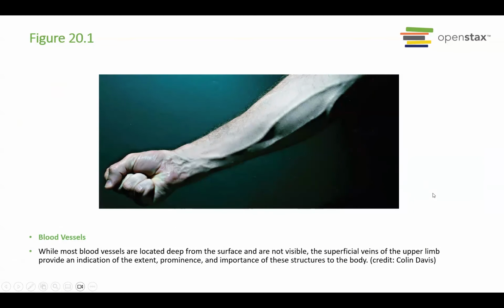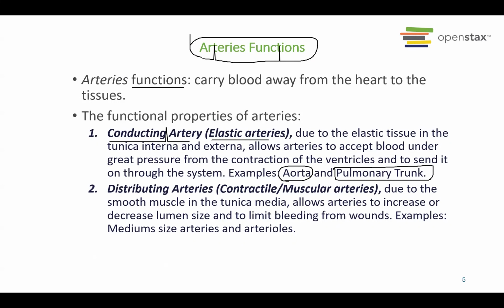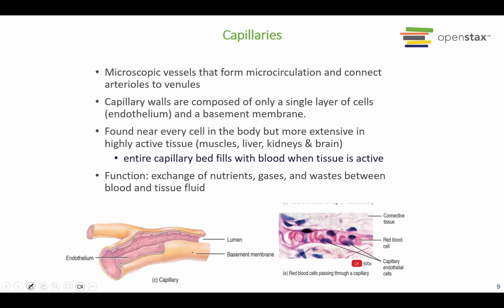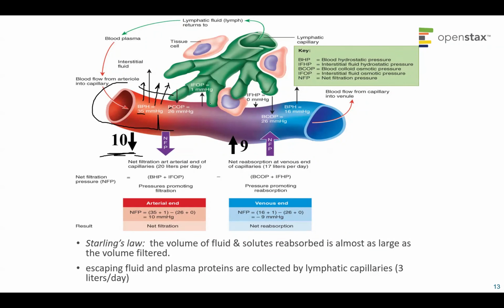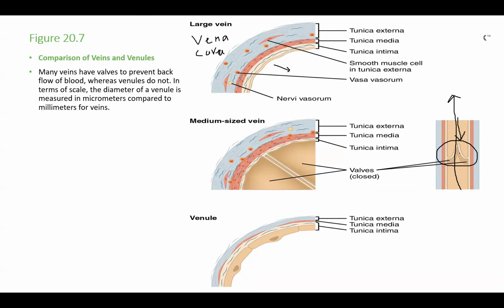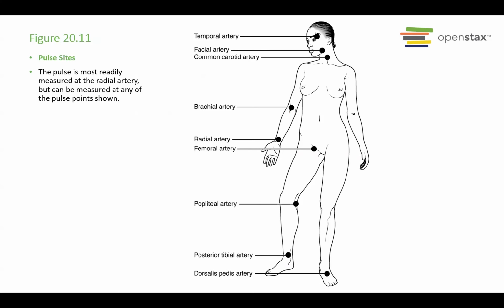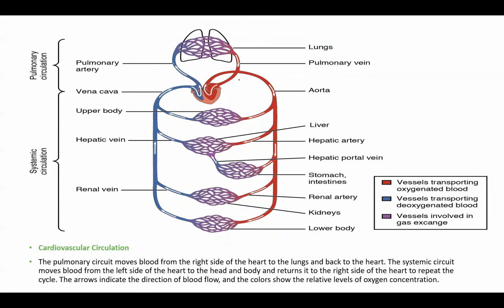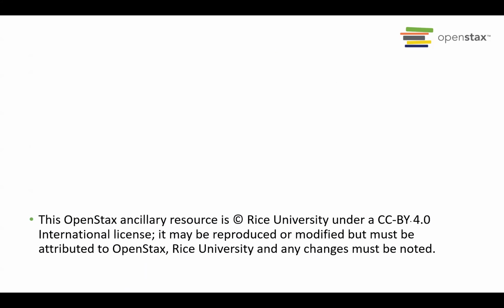Dr. Agus Sofyan - HUMAN ANATOMY AND PHYSIOLOGY II: Blood Vessels PART 2